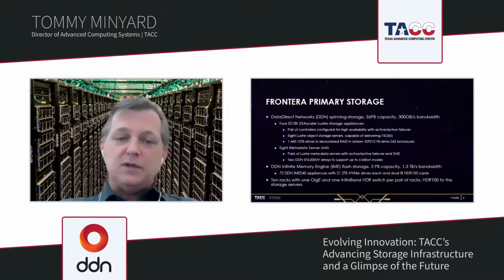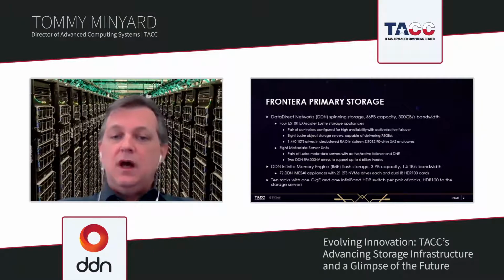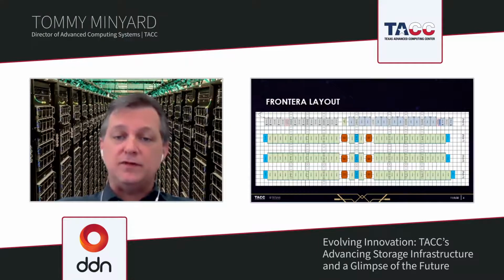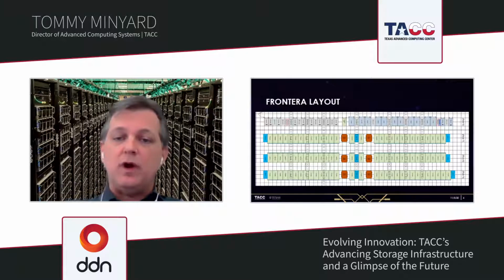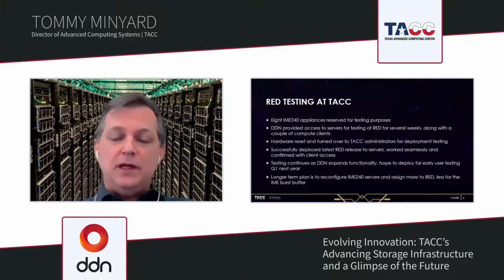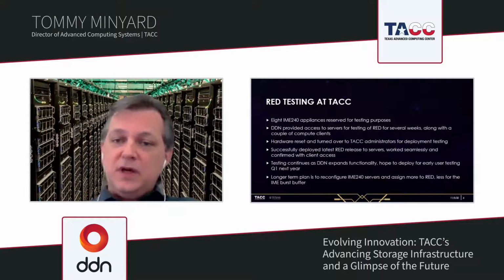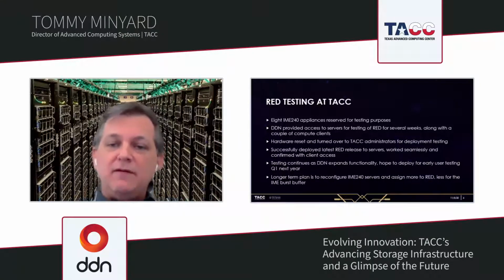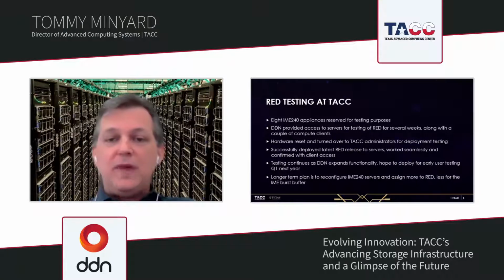TACC’s Evolving Storage Infrastructure for HPC and AI Innovation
Tommy Minyard, Director of Advanced Computing Systems at the Texas Advanced Computing Center (TACC), shares how TACC is advancing storage infrastructure to support some of the most demanding research computing workloads in the country.

Located at The University of Texas at Austin, TACC supports researchers across computational modeling, simulation, molecular dynamics, physics, astrophysics, machine learning, AI, big data analytics and more. In this session, Tommy discusses TACC’s long-standing relationship with DDN, including how DDN storage supports large-scale parallel file systems, archival storage, data repositories, HIPAA-protected data, and flagship systems like Frontera.

He also explores TACC’s use of more than 100 petabytes of DDN storage, including over 50 petabytes supporting Frontera, one of the National Science Foundation’s leading high-performance computing systems. Tommy also gives a look at emerging storage technologies, including DDN’s Product RED, and how next-generation NVMe-based storage can help address growing performance demands across AI, machine learning and data-intensive research workloads.

Watch the full session to learn how TACC and DDN are pushing the future of HPC storage infrastructure forward.

At DDN, we are pioneers in high performance data storage and management, dedicated to delivering innovative solutions that empower organizations across the globe. Our commitment to excellence, coupled with our cutting-edge technology, enables us to drive performance, scalability and reliability for our clients. Discover how our expertise and passion for data are transforming industries and shaping the future.